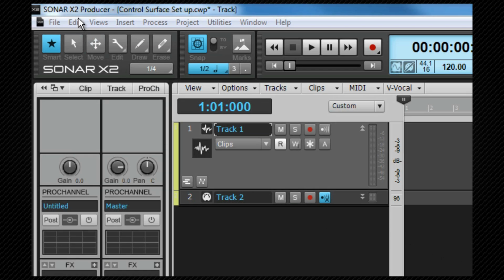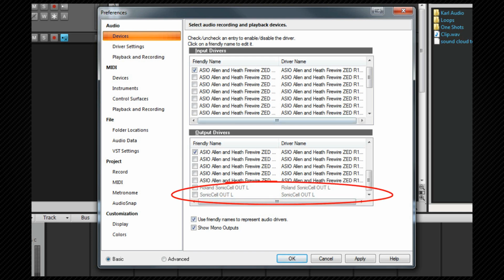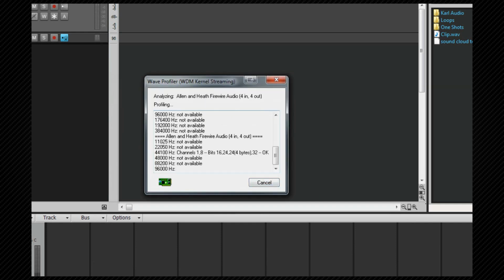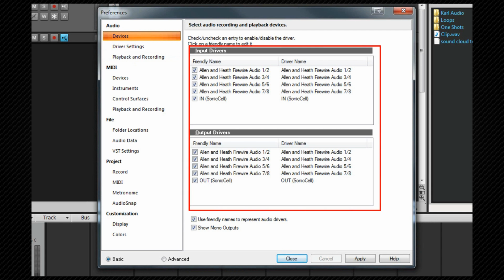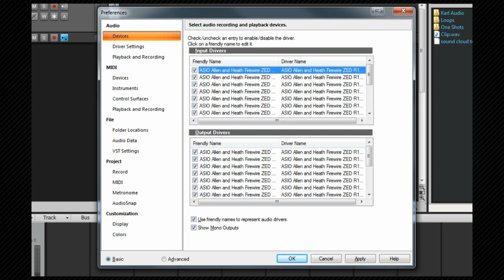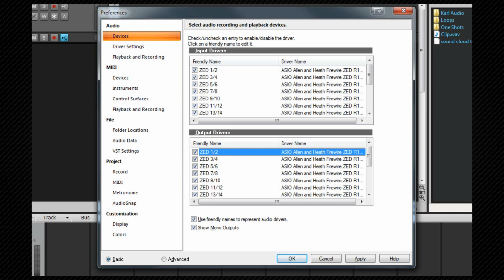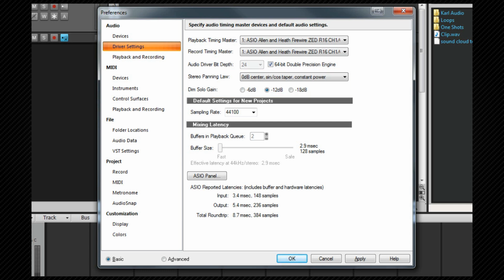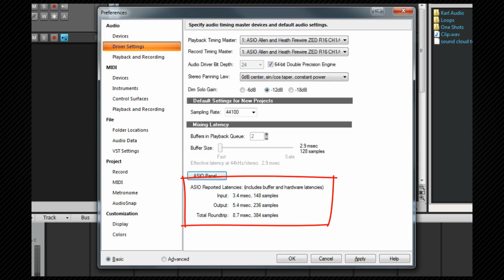SWA Complete Sonar X2 (1/50)